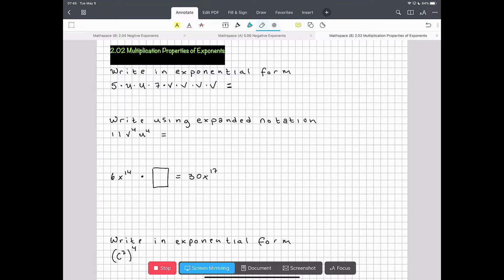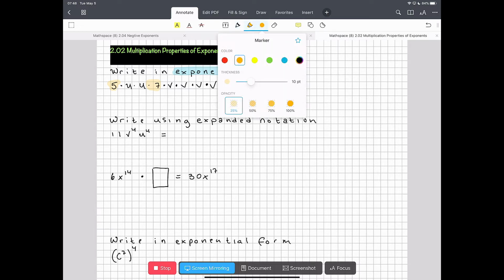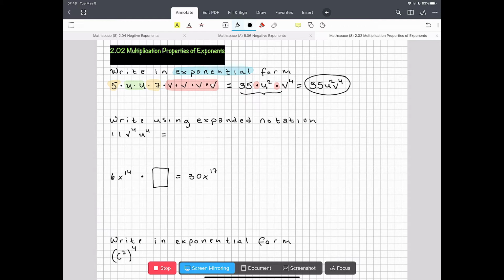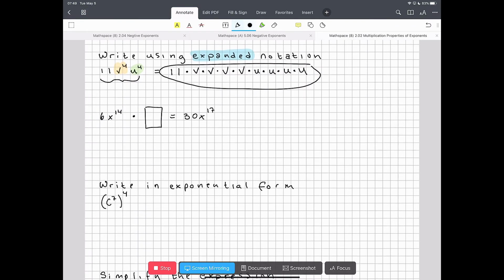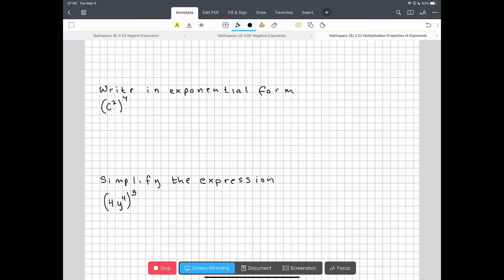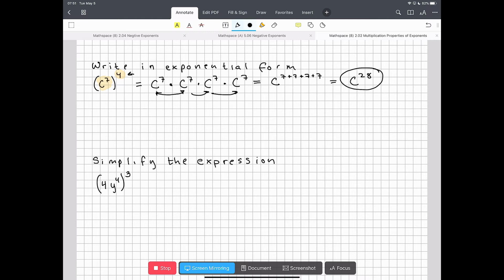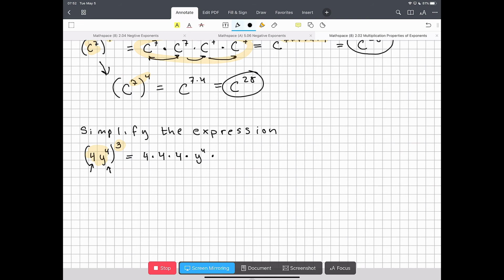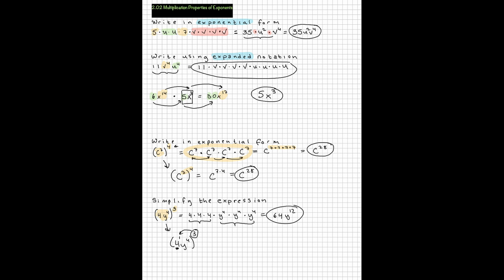(8) 2.02 Multiplication Properties of Exponents REVIEW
Review of how to simplify exponents using multiplication properties of exponents for Grade 8 math.

BROWSER: BRAVE. Secure and you can earn free crypto while you're searching the web!